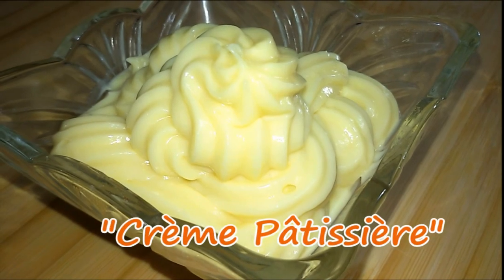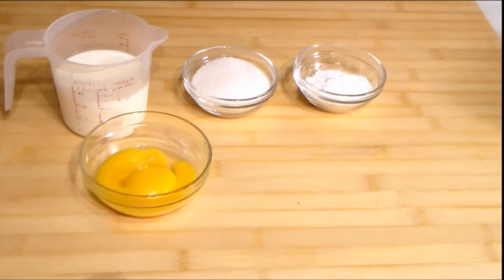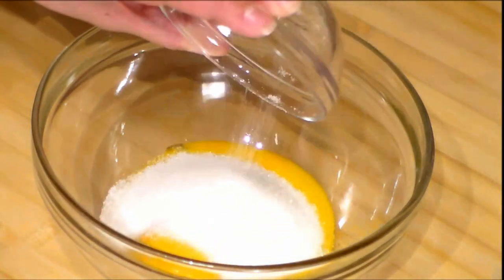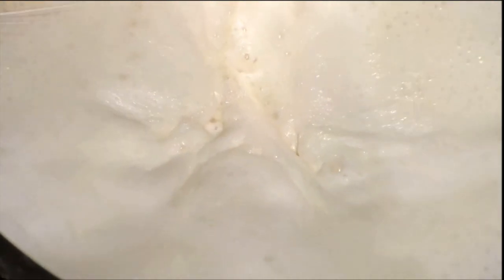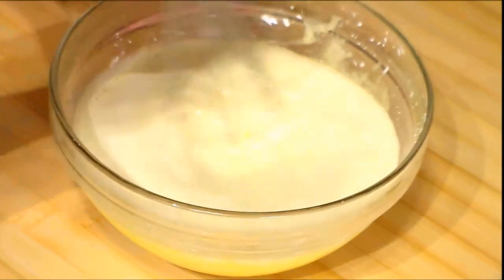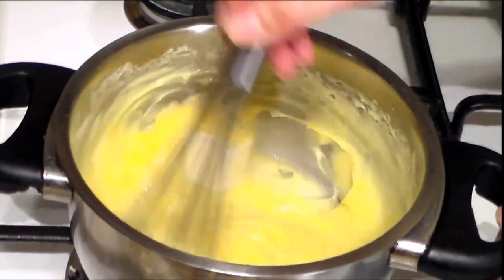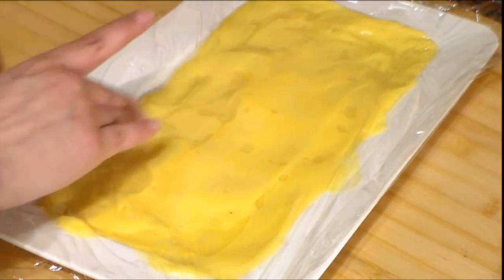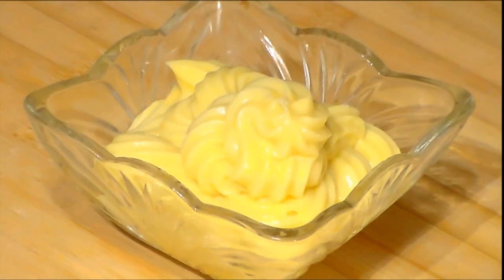How to make the best Pastry Cream - Make It Easy Recipes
The Pastry cream is an essential ingredient in many French recipes, it can be used as a filling for tarts, cakes and breakfast pastries.